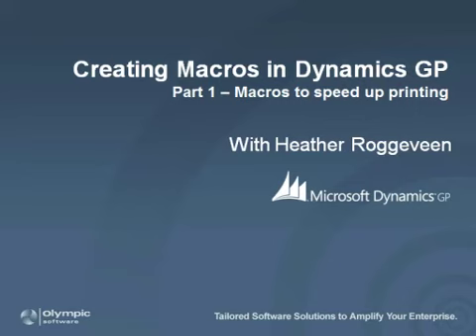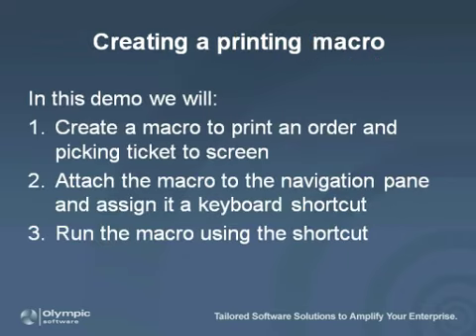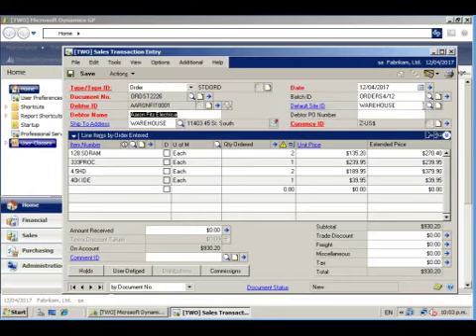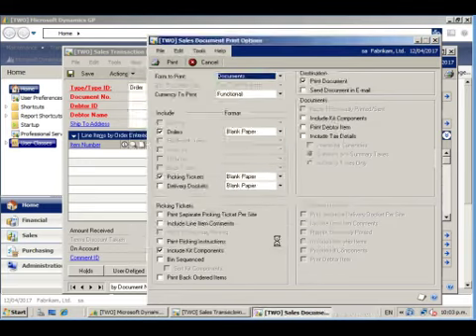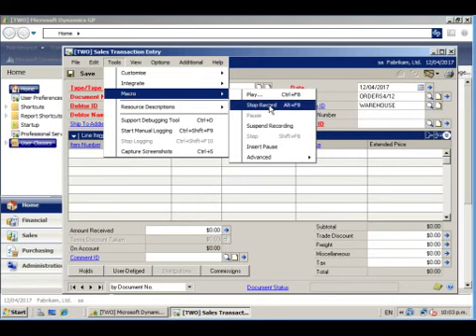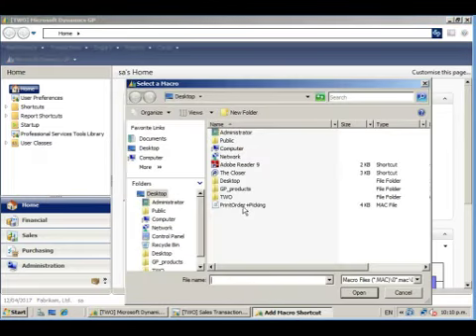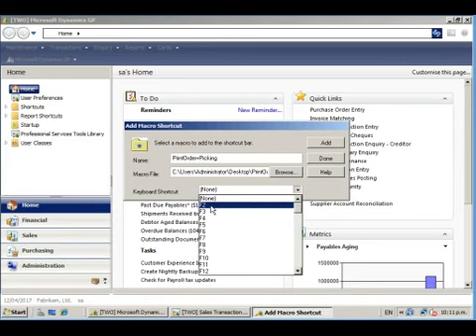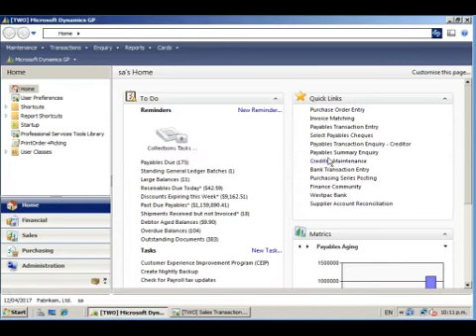Dynamics GP - Recording Macros Part 1 - Using macros to speed up printing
Explore how using recorded macros can help to speed up processing in Microsoft Dynamics GP.